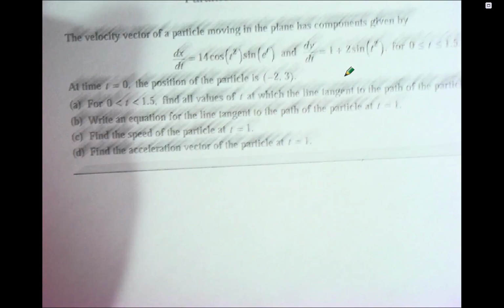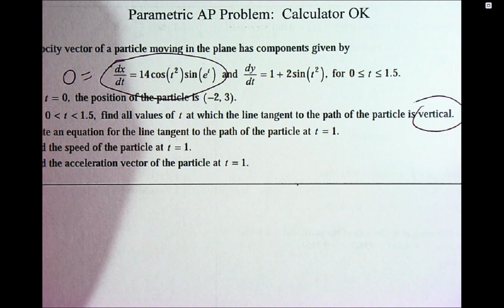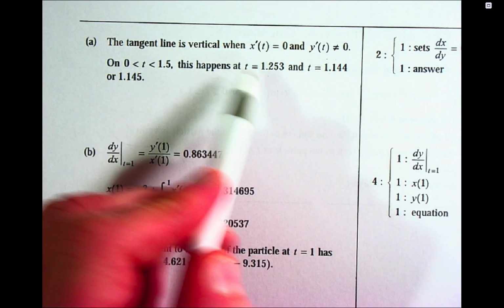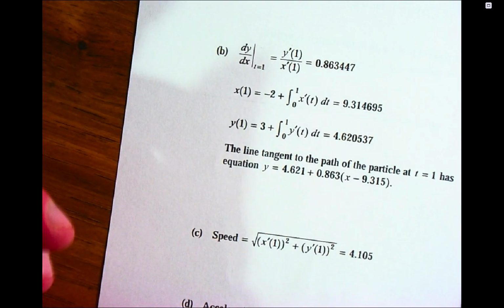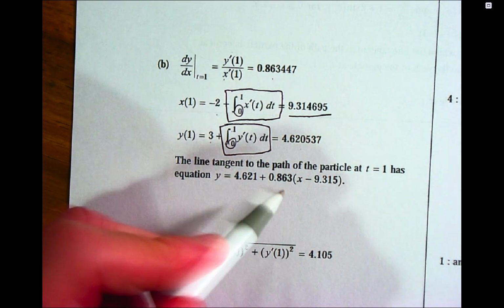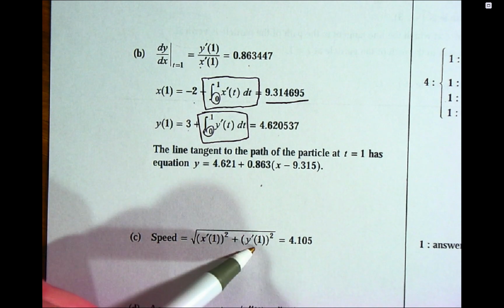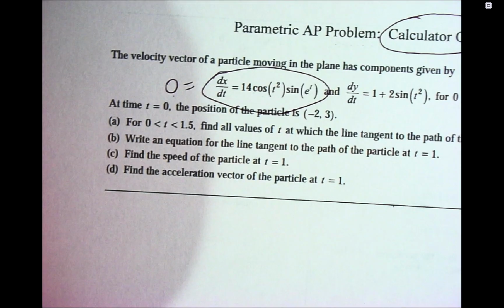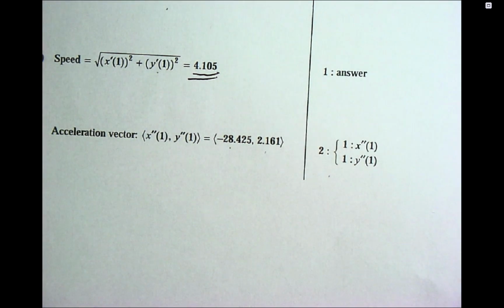Parametric AP ANS